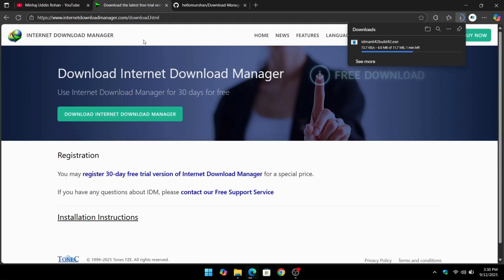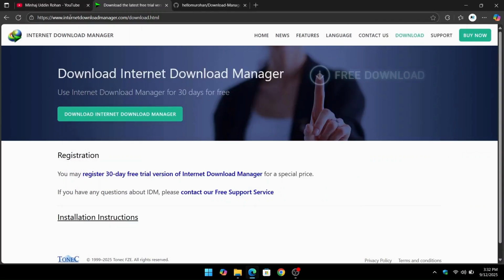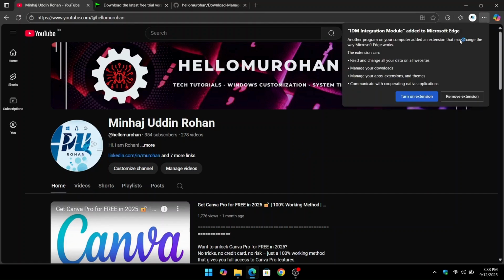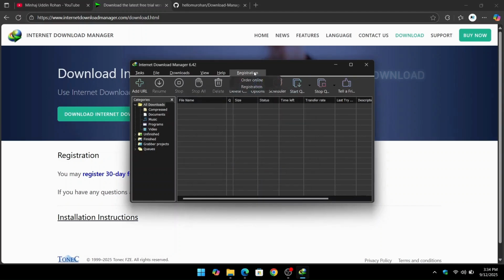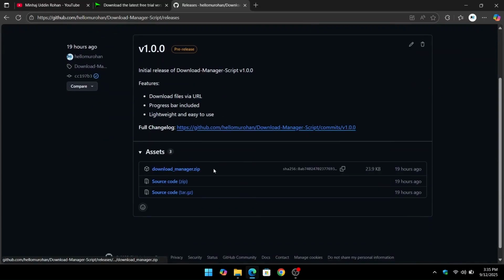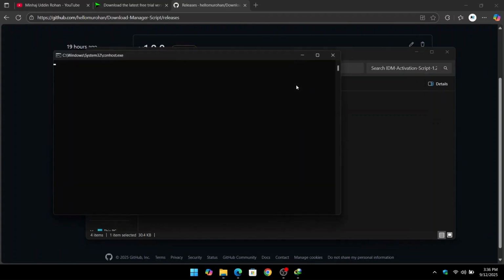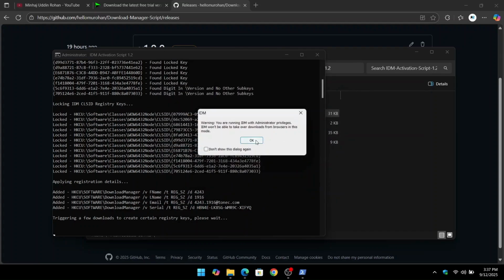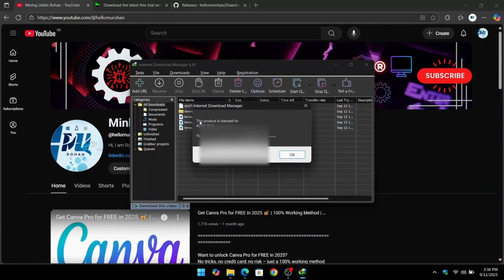IDM Activation Troubleshooting — Fix License & Registration Issues (2025 Guide) | @nexusui.official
Having trouble activating Internet Download Manager (IDM)? This video walks you through the safest and most effective ways to fix license and registration issues—without using cracked keys or risky shortcuts.

✅ Step-by-step guide to solve IDM activation errors ✅ How to check if your license is valid ✅ Tips to avoid fake keys and protect your PC ✅ Official support links and troubleshooting resources

Always activate IDM legally to keep your system secure and stable.

I create content on Cybersecurity, Ethical Hacking, and Advanced Windows Customization. From powerful security tips to stunning desktop setups — I help you level up your tech game.